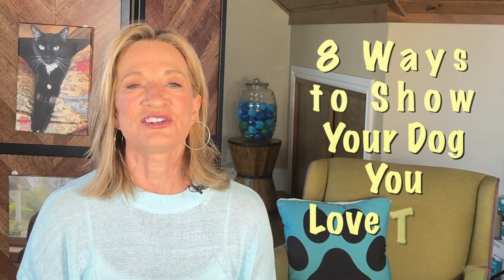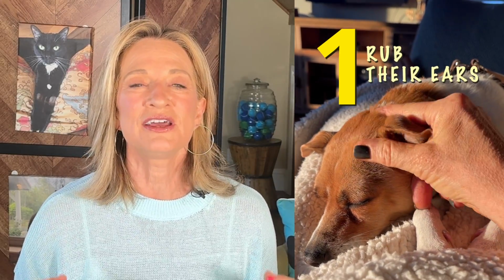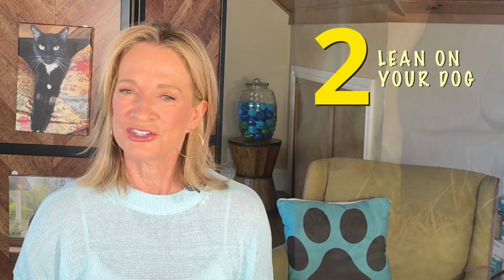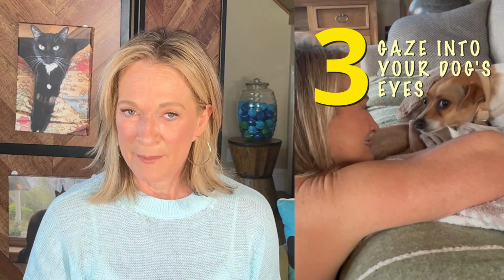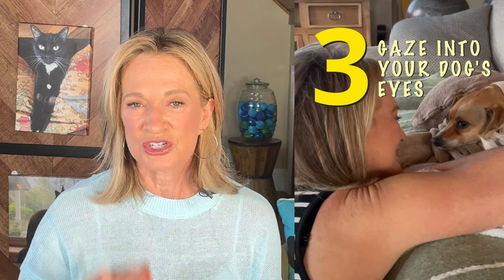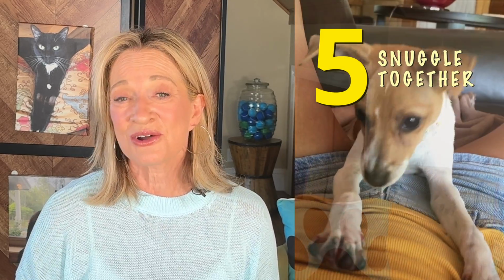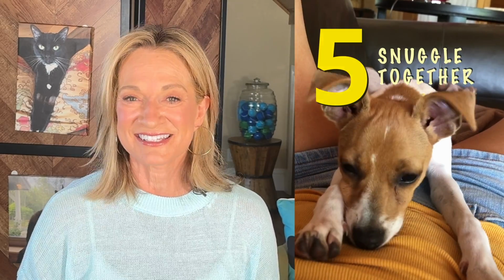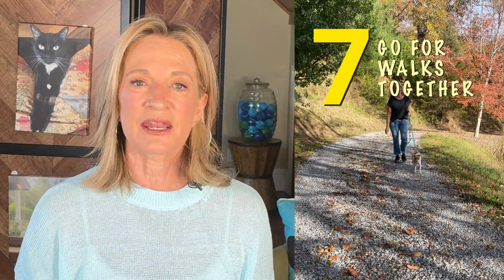8 Ways to Show Your Dog You Love Them - In Ways They Understand Best!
Showing love to your dog –In this video you will learn a variety of ways to show love or affection to your dog in ways they will interpret as love. The good news is, you’re probably doing some of these things already. But there are a few common mistakes we humans make when showing dogs we love them in our human love language. I’ll point out those mistakes so you can focus on the best ways to show them love!

For more information on how to show your dog you love him and the reasons why, go

Kristen Levine is a nationally acclaimed pet expert and influencer with over 30 years of experience educating pet parents.  She's helped millions of pet lovers provide the best care at every stage of their pet’s life.

Her blog, Pet Living with Kristen Levine has been featured in Pop Sugar, Good Housekeeping, New York Times, USA Today, and more.